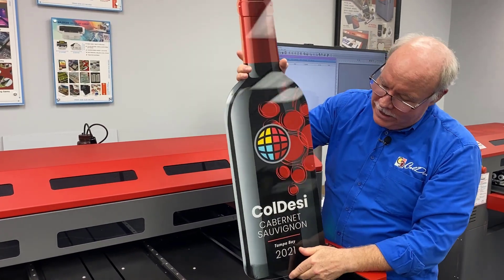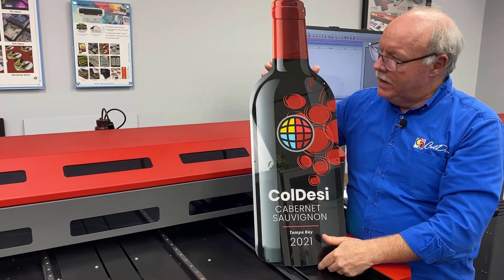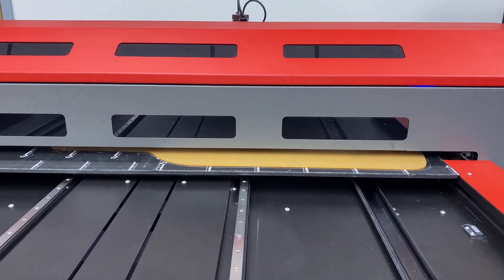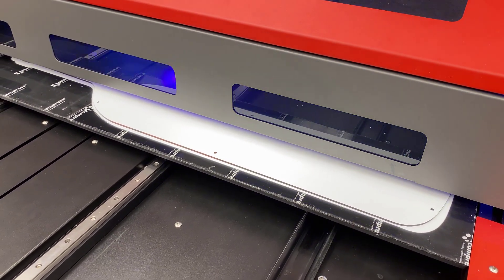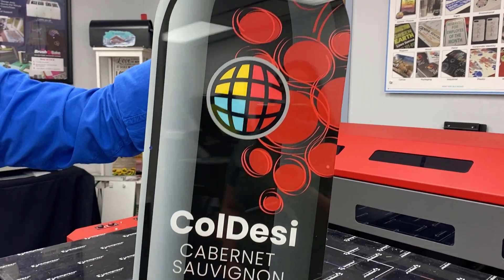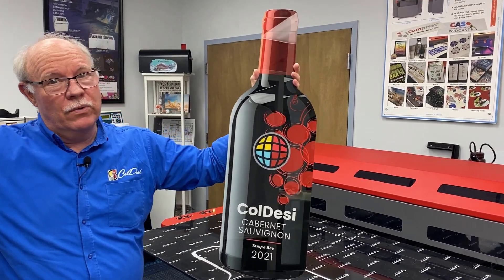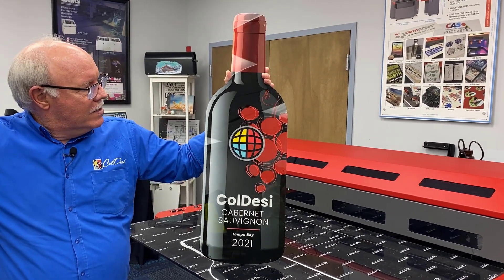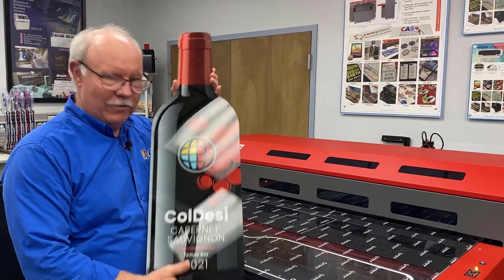UV Printing Acrylic Wine Bottle Sign | Compress iUV1200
With a large print bed of 44.8″ x 29.5″ and a depth of 11.8″, the Compress iUV 1200 gives you creative freedom to print just about anything for your clients - like this HUGE wine bottle!

Watch us print a high quality photo on a huge canvas in this video: ttps://youtu.be/FHyBY4mIKqA

Creative wall signs like this a great seller for home décor as well as restaurants, bars and liquor stores.

For this project, we back printed the acrylic. This give it s really cool glossy look but also will make this wall sign last even longer. Since all the printing is on the back, it is protected by the acrylic.

So first we will print our color layer, then will print a layer of white over top of it.

The huge bed on the compress iuv1200 is also perfect for printing yard signs. Watch how we printed two different graduation yard signs at the same time in this video